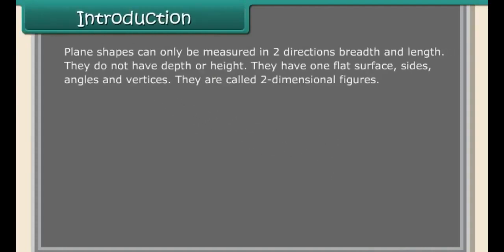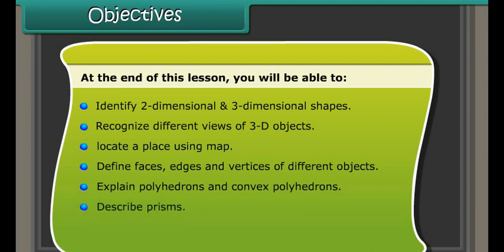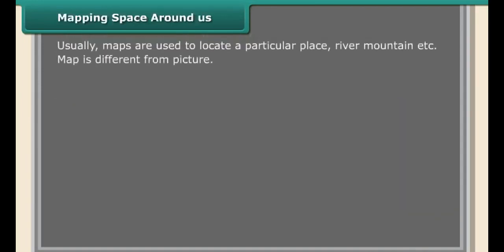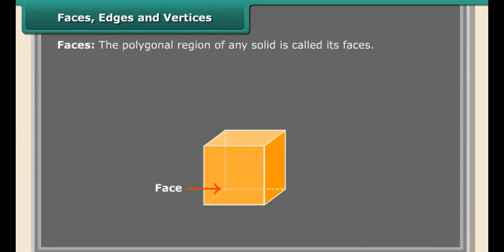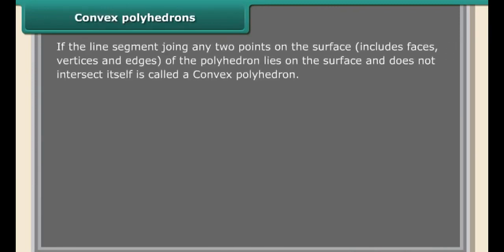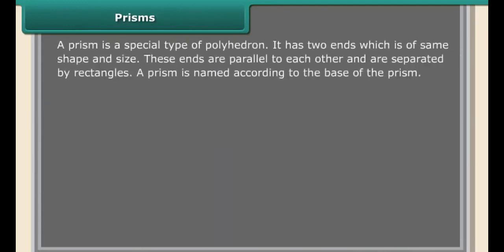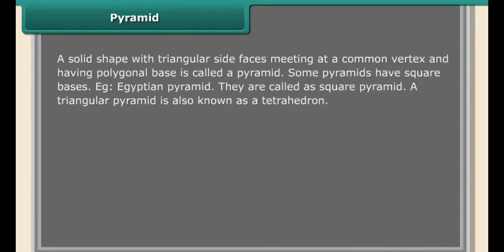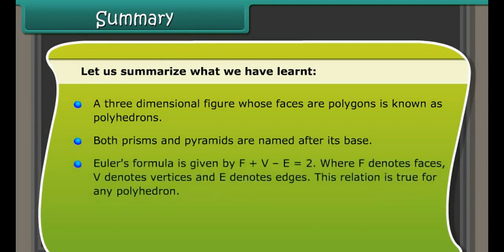Visualising Solid Shapes C7E Maths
Class 7 EM Math's